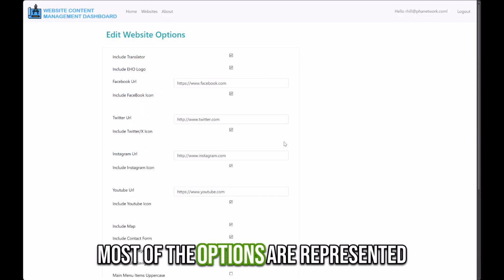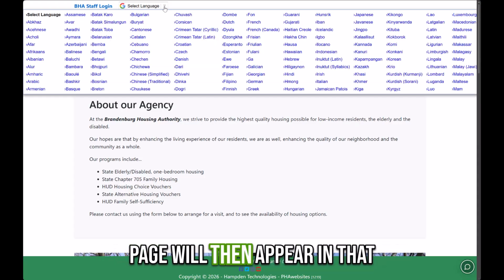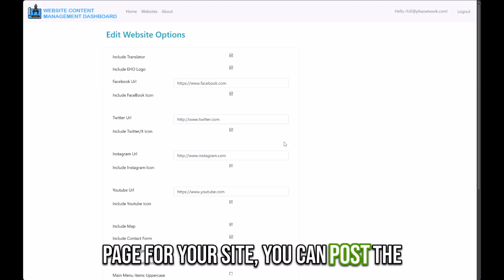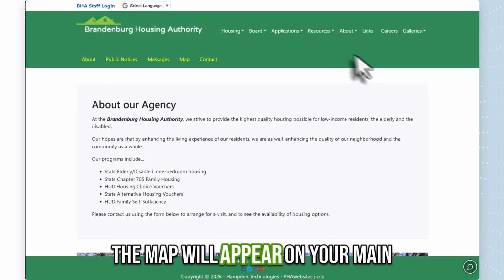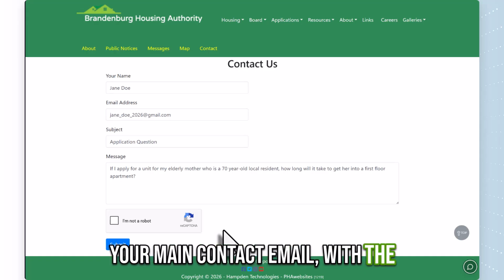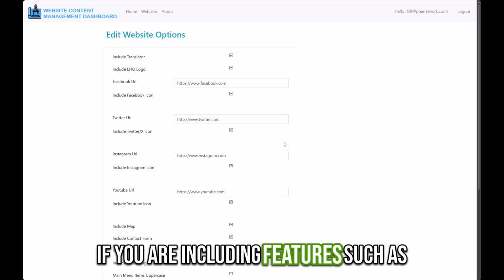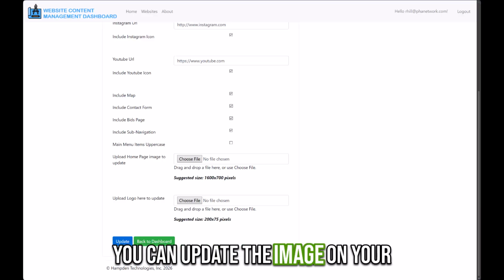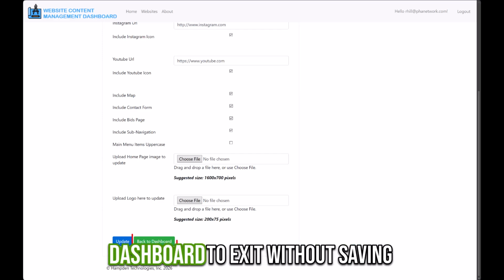PHAwebsites - Options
This video tutorial explains the various Options that can be set in the Website Content Management Dashboard.